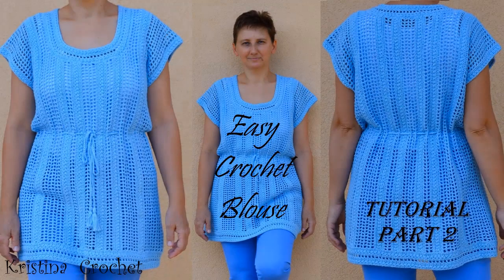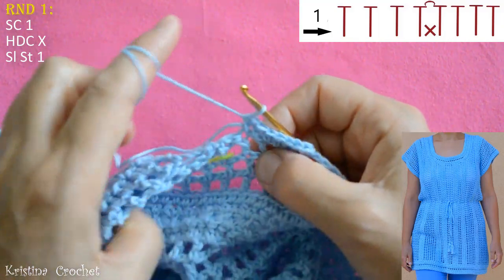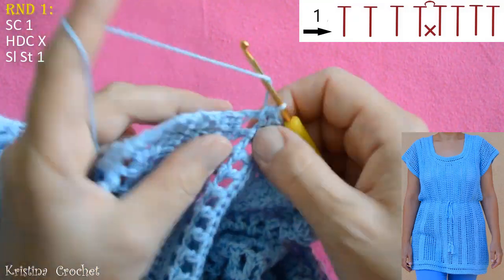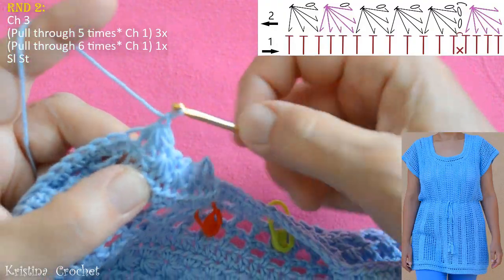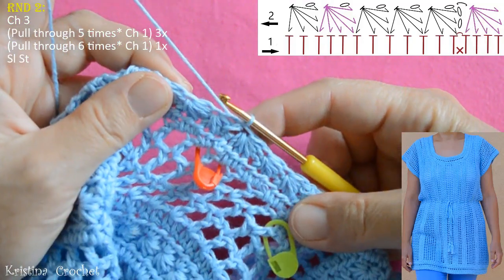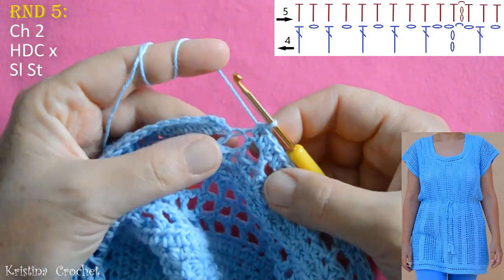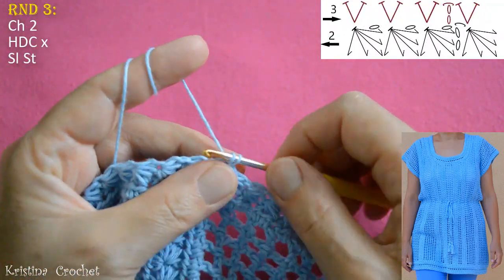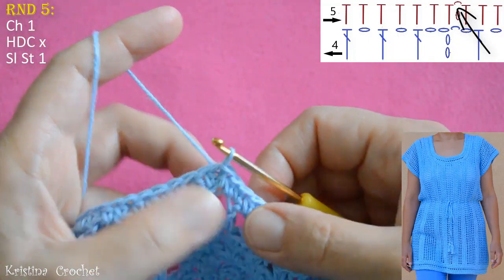CROCHET BLOUSE / Star Stitch / Tutorial / English / PART 2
Step by step instructions with diagrams, how to crochet blouse with star stitch. Instructions are for any size.